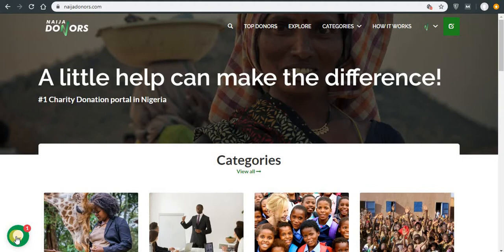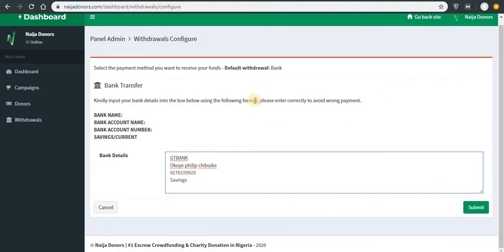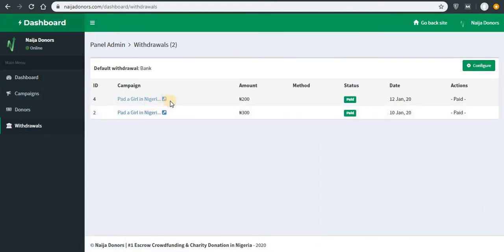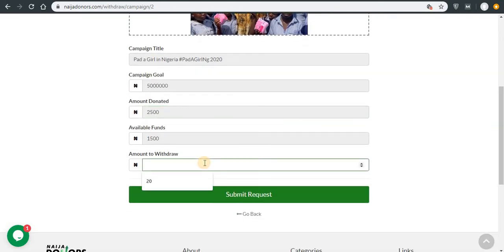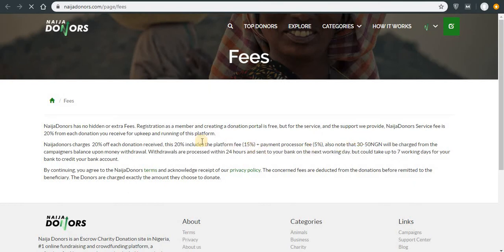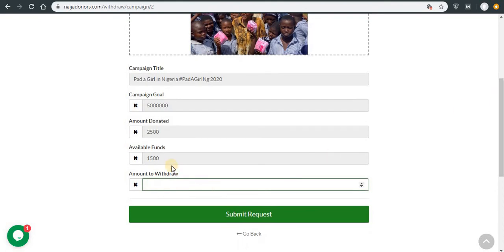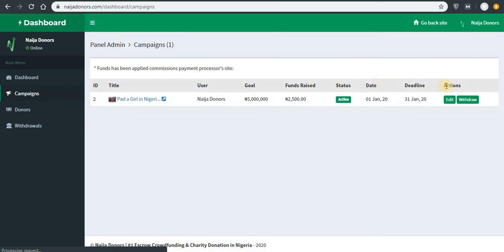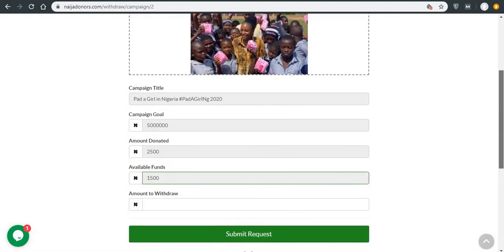How to withdraw funds on Naija Donors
This is a quick guide on how to make funds withdrawl request on Naija donors.